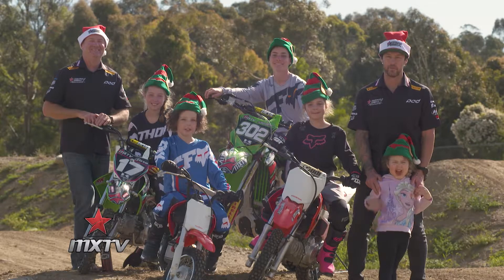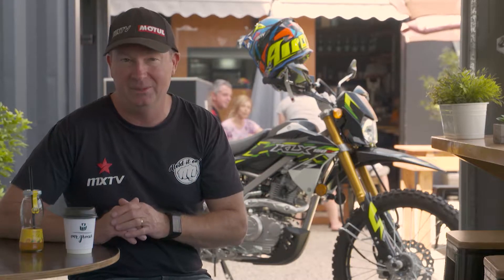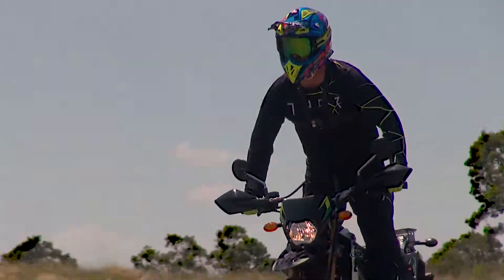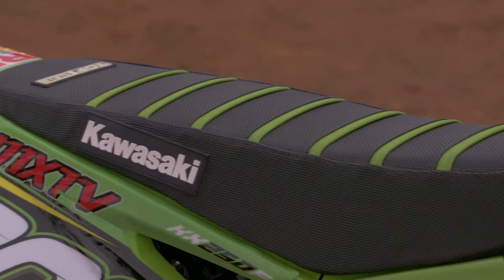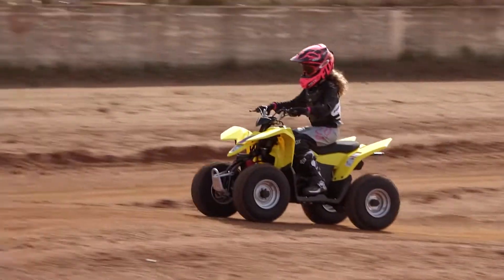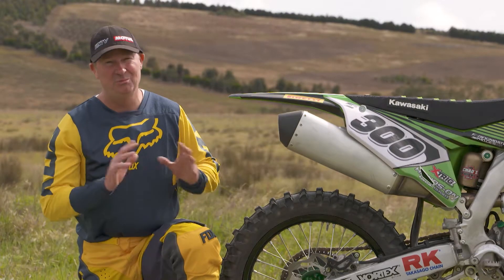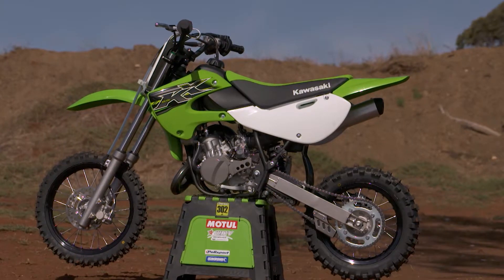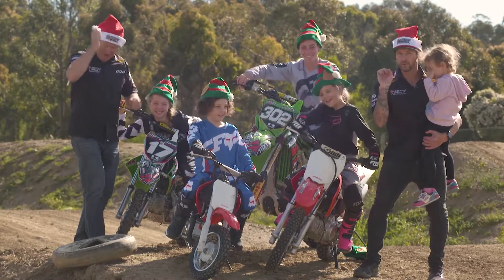Lee Hogan & Brendan Bell Invite Their Kids Down For A Christmas Special | Full Episode | MXTV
Outdoor Adventure Sports dives you into the adrenaline-fuelled adventure lifestyle.

Witness the sickest rips, gravity-defying activities, and experience the most out of life.